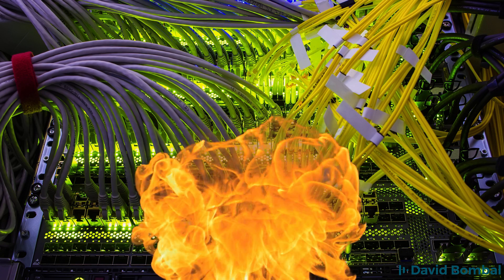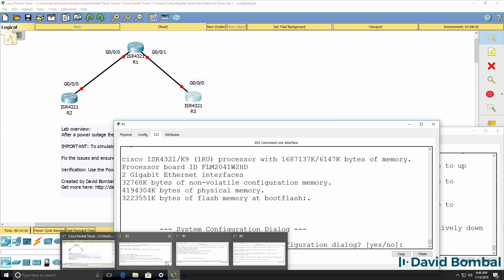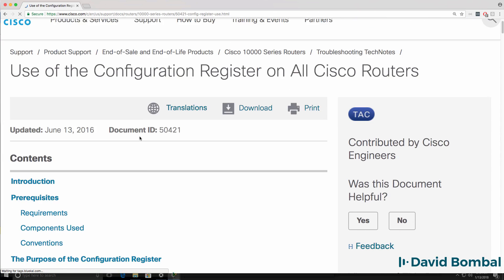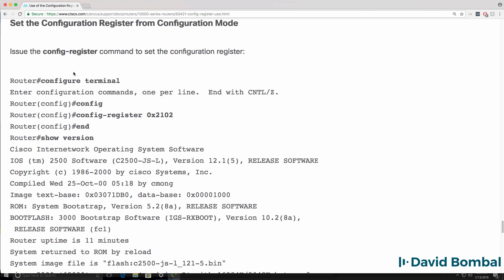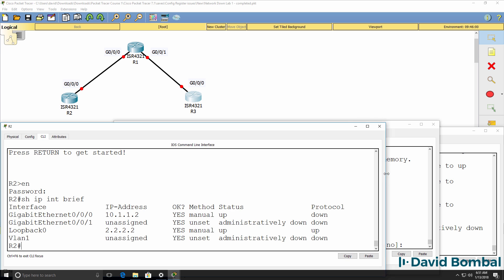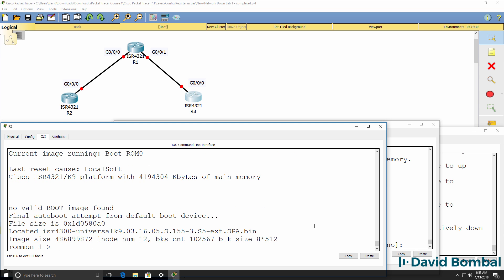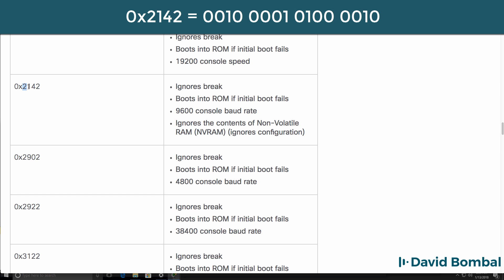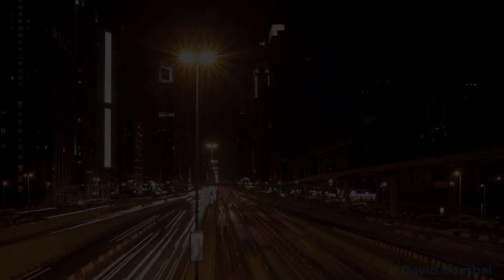Cisco CCNA Packet Tracer Ultimate labs: Config Register settings. Are you sure you know them?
This one of multiple Cisco config-register labs, Can you complete this CCNA Exam Lab?

Do you know what 0x2101, 0x2102 and 0x2142 mean on Cisco devices?

The configuration register can be used to change router behavior in several ways, such as:
- how the router boots (into ROMmon, NetBoot)
- options while booting (ignore configuration, disable boot messages)
- console speed (baud rate for a terminal emulation session)

The configuration register can be set from configuration mode using the config-register command. From ROMmon, use the confreg command.

Settings include 0x2100 and 0x2101 and 0x2102 and 0x2142

Do you know what the settings do and how they work?